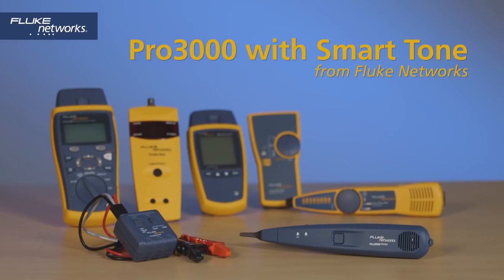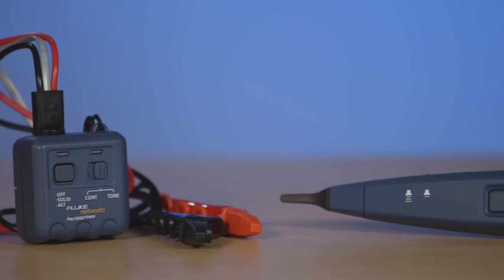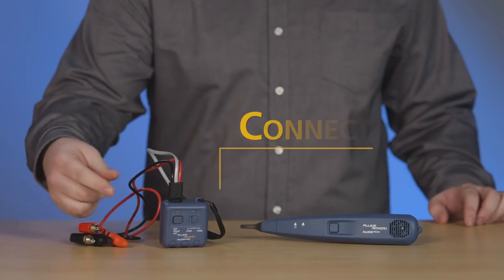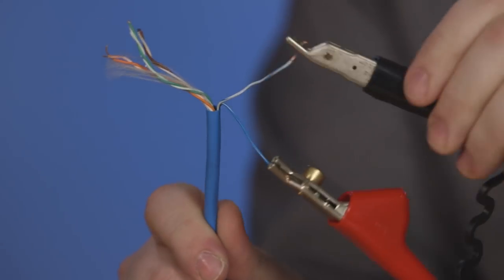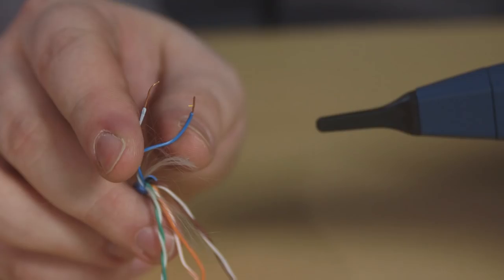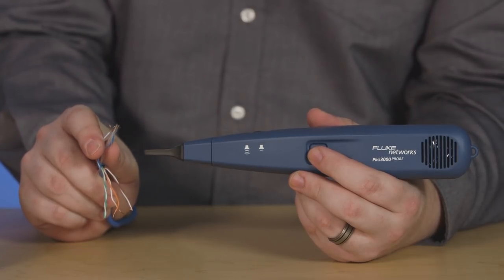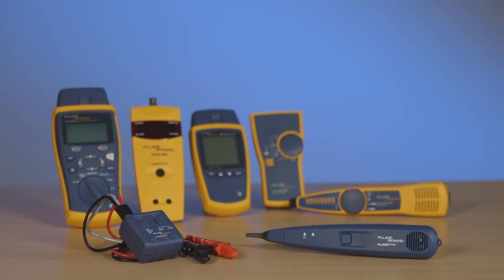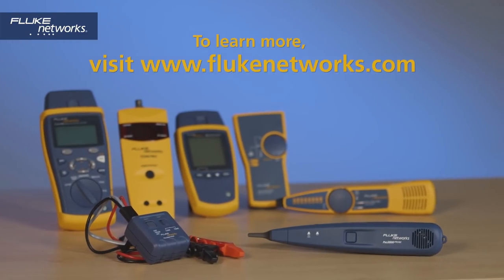Fluke Networks Pro3000™ Analog Tone and Probe Kit with SmartTone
The Pro3000 Analog Tone and Probe is your best choice for toning and tracing wire on non-active networks, and specifically for identifying individual pairs with SmartTone® technology.

A tone generator and probe helps you trace the location of your cabling but in a crowded closet it can be difficult to find the correct cable or pair. Fluke networks Pro 3000 toner and probe features smart tone technology which allows you to identify individual wire pairs even when in close proximity to other wires. Using SmartTone with the pro 3000 the tone and probe can be done in three simple steps. first turn on the pro 3000 tone generator and press the button until the red light on the left is blinking. Then connect it to the cable you want to trace using the pro 3000 probe at the opposite end of the cable and listen to the distinct tone. To confirm you've got the right pair simply touch the tested pair together for two seconds to create a short if it's the right pair the tone will change each time you short.